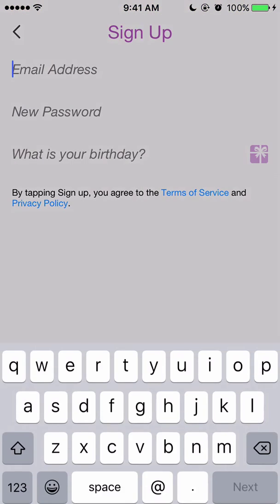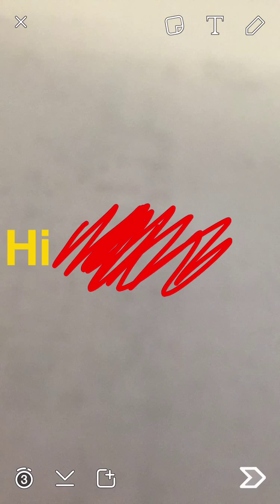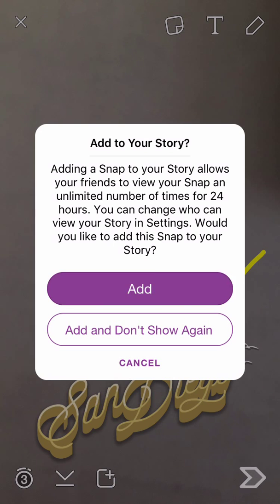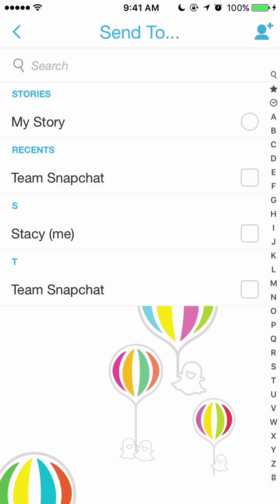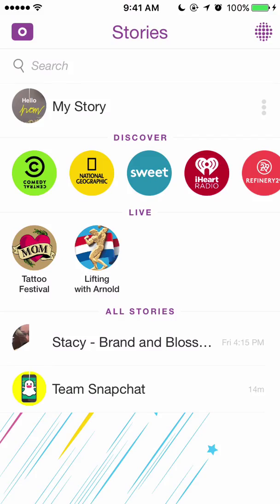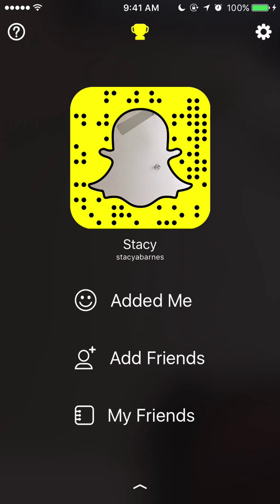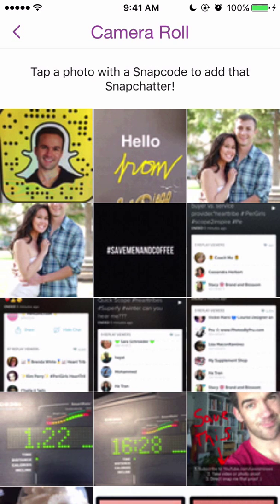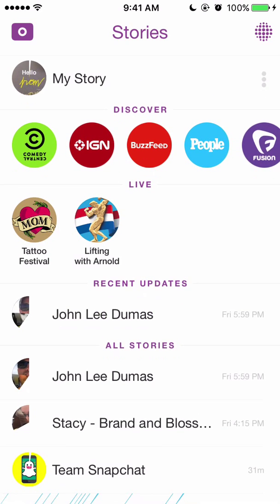How to Use Snapchat (for Entrepreneurs)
updated "how to use snapchat" -- now with filters